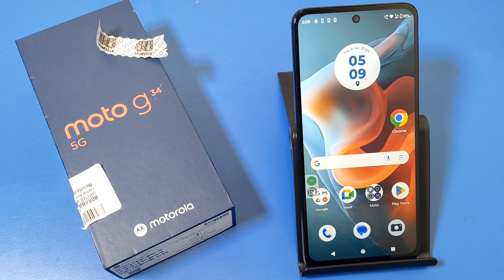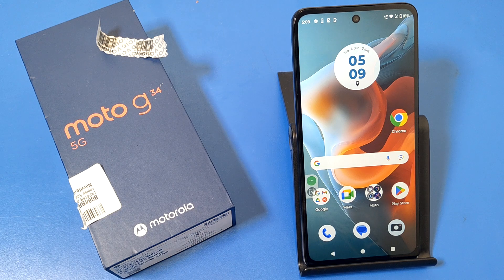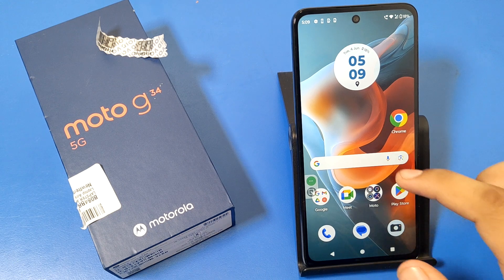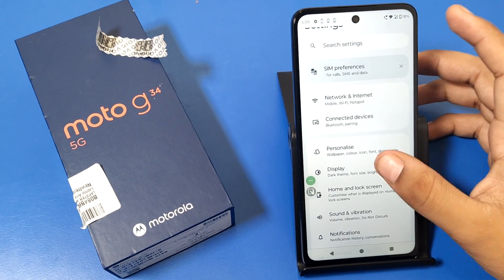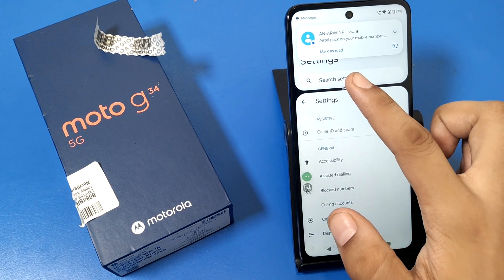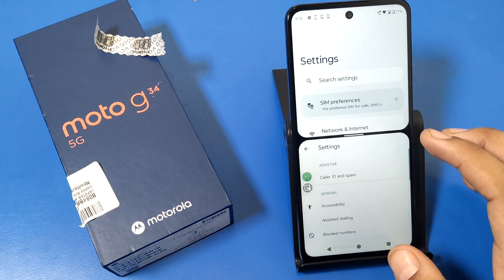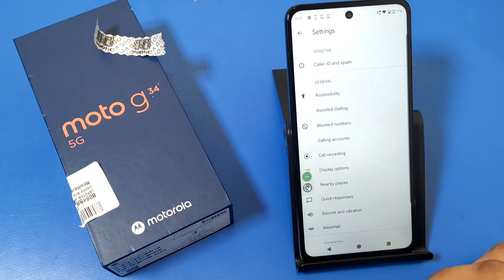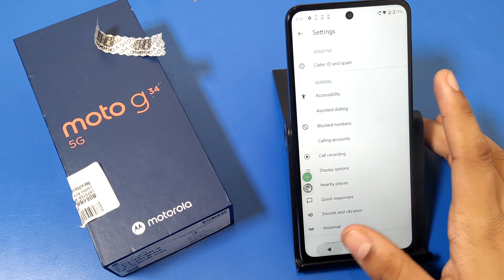How to dual screen moto G34 5G || Motorola G34 5G double screen Settings